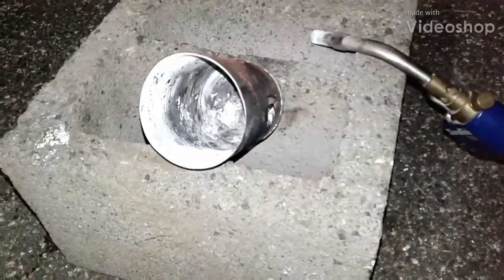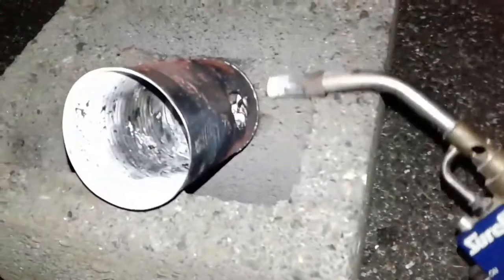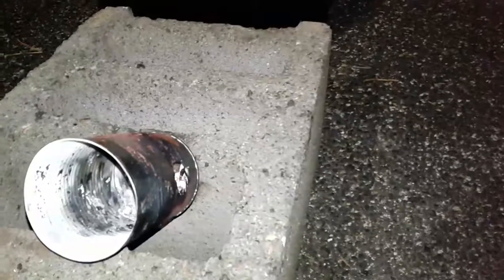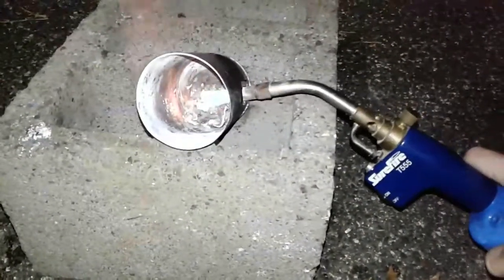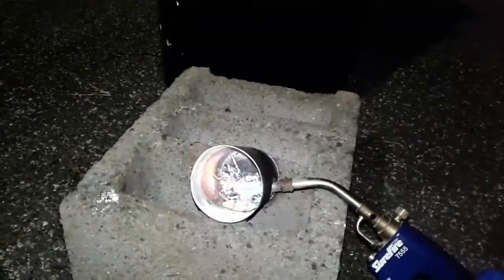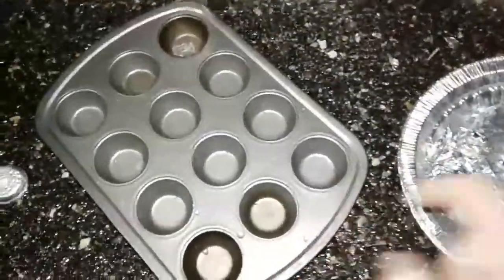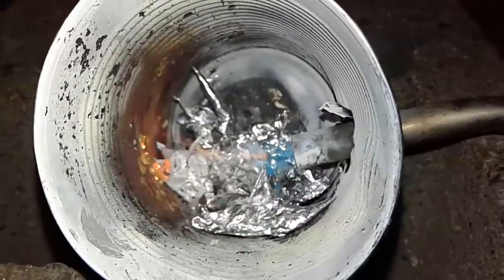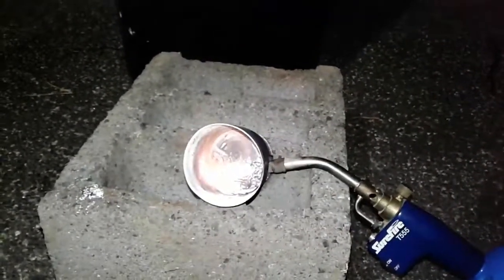Melting down Zinc in a soup can